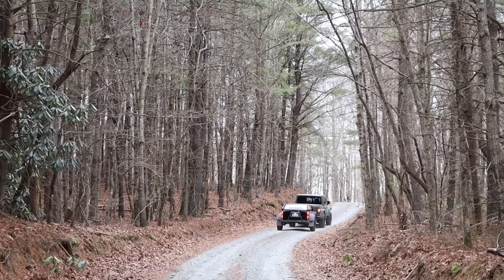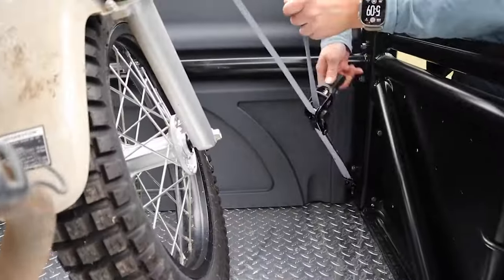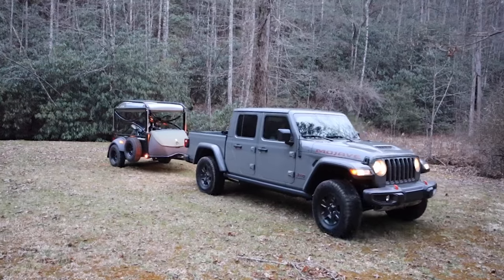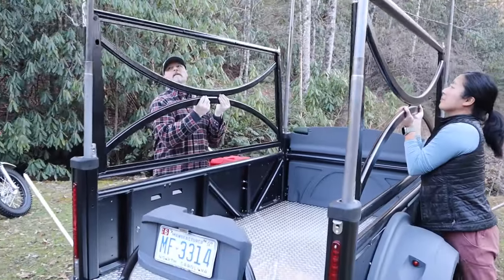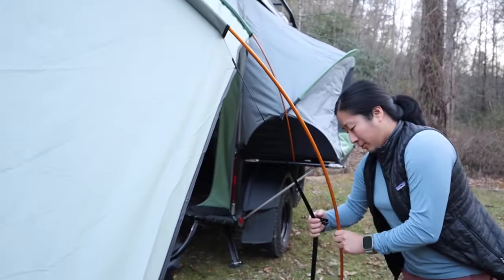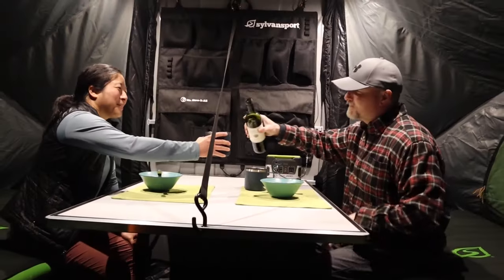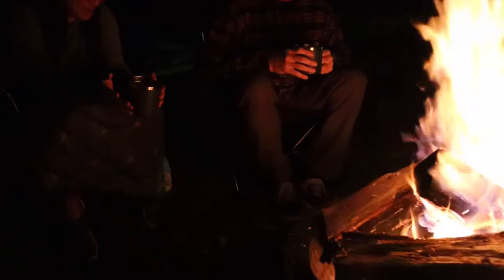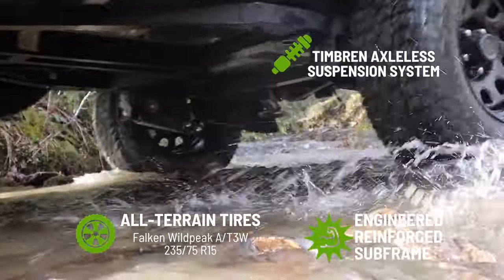A Convenient and Aesthetic Motorcycle/ATV Carrier, New Go All-Terrain Overlanding Camping Trailer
Blame it on years of practice in kitchens both large and small (and both professional and home). There, vehicles that can do many things are in universally high demand.

They take up valuable space that could be occupied by something that can handle multiple tasks.

The multi-functional intelligence of Sylvansport's new Go All-Terrain Overlanding/Camping Trailer is certainly appealing to many people. It's a caravan, so you can carry a bike in it. You can carry an ATV inside. The top shelf allows you to add a top box or kayak or select other items that fit the carrying capacity. You can also mount extra items like a jerry can or spare tire outside for easy access.

But even better than that, the GOAT has a great easy-to-open, waterproof, stitched camping compartment that's claimed to sleep four people inside. Inside the small camping capsule is a foldable table that can be used as a desk, as part of a king-plus bed setup, or for whatever else you need. It really is a great, useful looking kit.

So what is this price? A pre-order at this price is available with a $5,000 deposit on the Sylvansport website.

For those who don't know, Sylvansport has been around since 2004 and offers a number of other camping solutions starting at $2,695. At the top end of its current range, it also offers the Vast Travel Trailer, which starts at $69,995.

It may not be as elegant, but there are plenty of motorcycle trailers, pop-up truck tents, and quality camping gear you can buy for $18,495 or less. If you have more money than time and patience, then this seems like a no-brainer.

Would you pay almost $20,000 for this very smart camper combo?